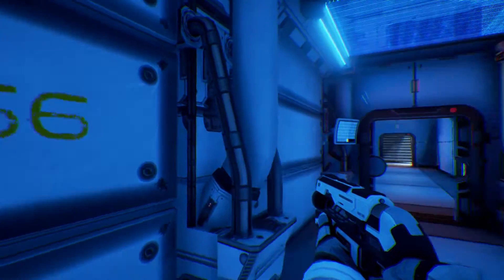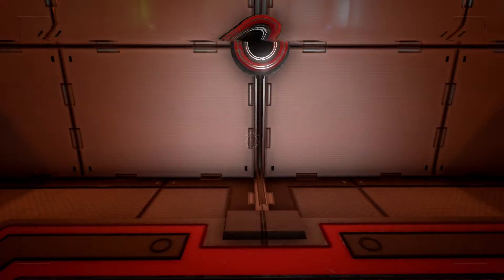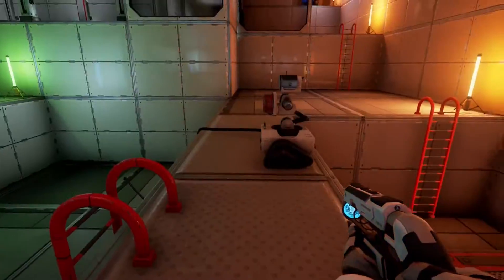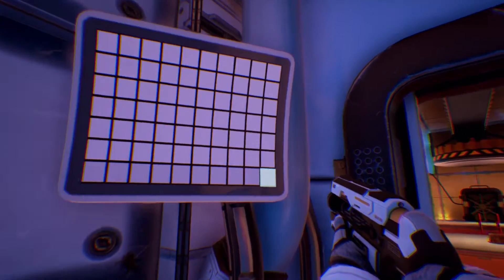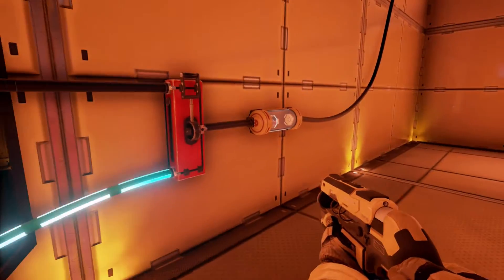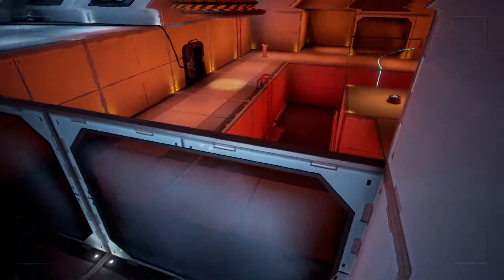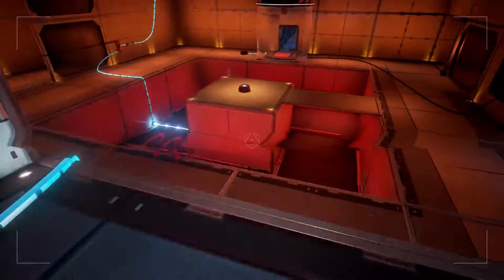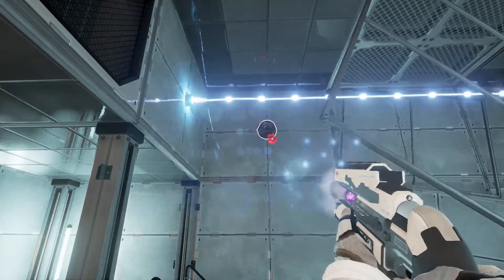The Turing Test - #4 | CAN MACHINES FEEL?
The point of the Turing test is here to see if a computer AI is able to convince you that it is human, to see it's smarts to deceive you, can that even work, can machines feel? Enjoy!

|Rating out of 10|
Concept - 6.8
Atmosphere - 7.2
Fun - 8.0